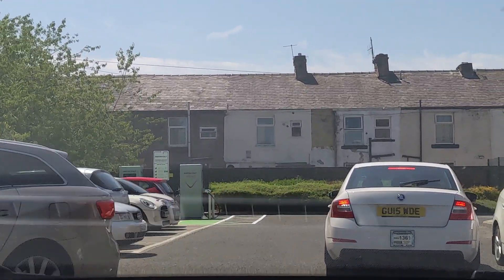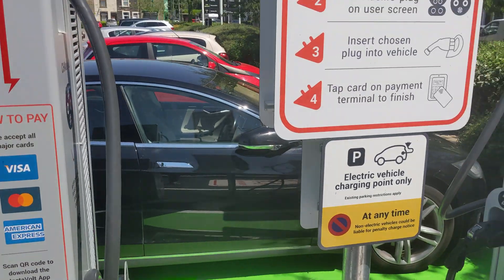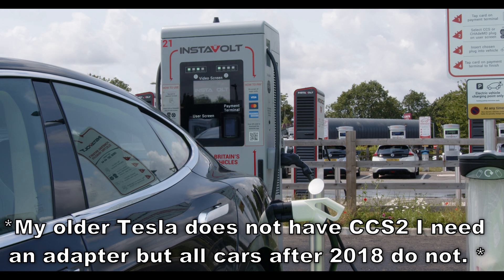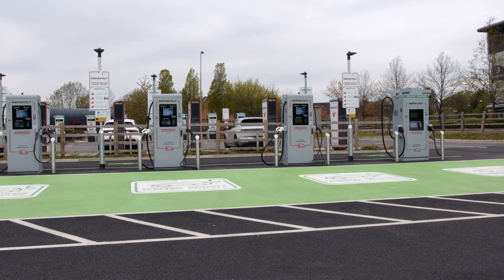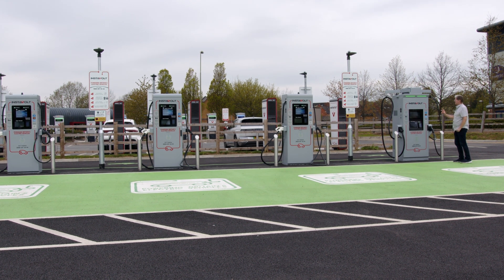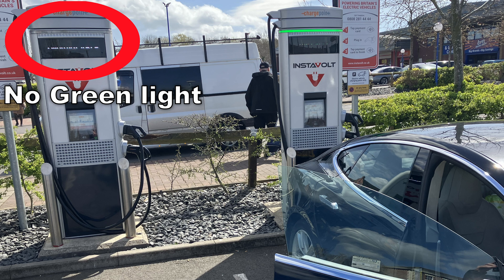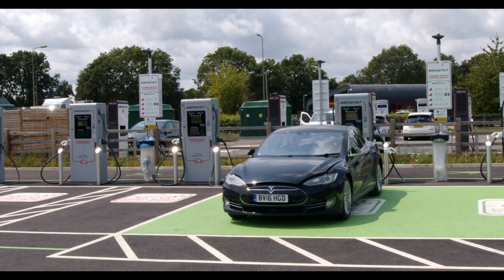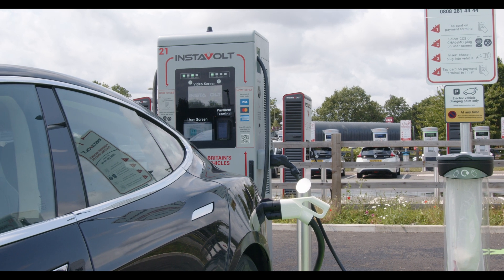Don't Be Intimidated | The Ultimate Instavolt EV Charging Guide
Are you looking to buy an electric vehicle or already own one? Then this series is for you, as we seek to tackle some of the pressing issues that affect EV drivers. So to understand what's really going on, stick around as Dave Takes It On.

Dave Takes It On is run by Dave - an EV enthusiast and creator of the videos - and his son Jonas, who supports with thumbnails, titles, and the technical side of things.

Currently the channel only makes a small amount of money from YouTube advertising, meaning that it costs more to run than it makes. Even small amounts can make a big difference.